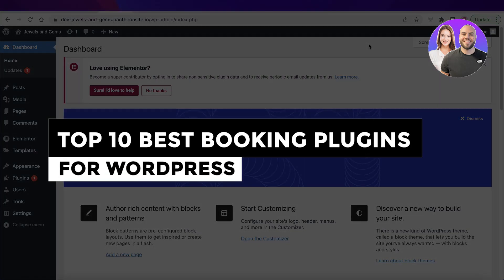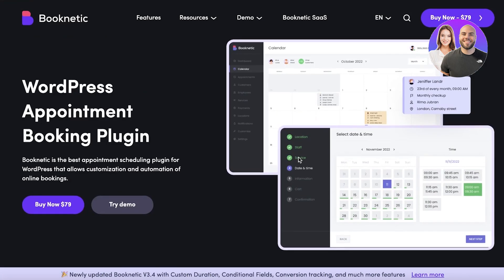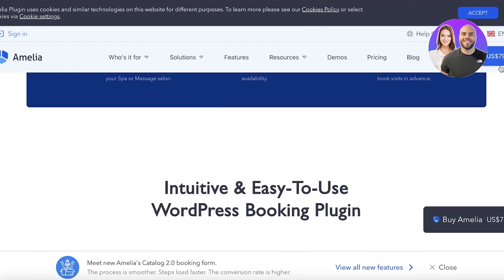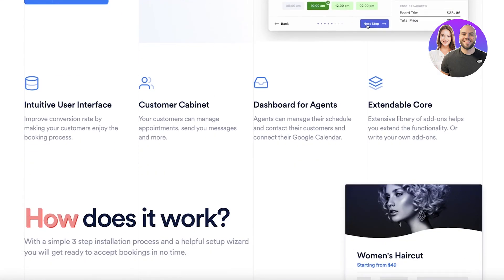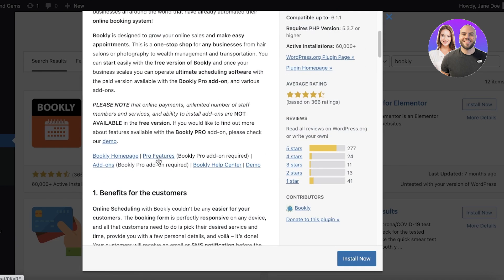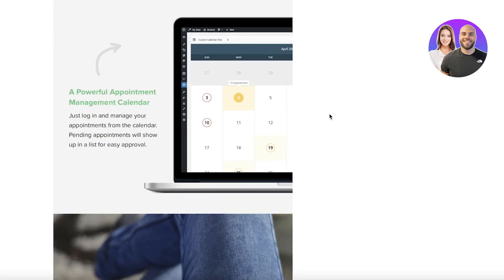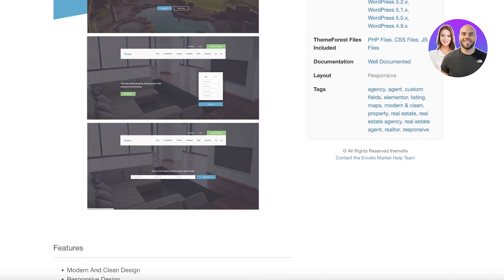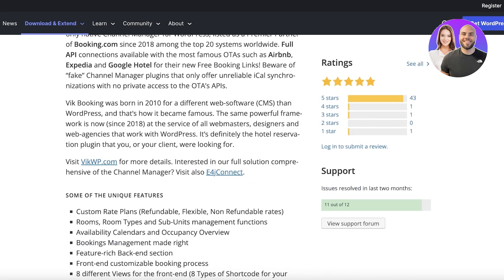TOP 10 Best Booking Plugins For WordPress (Appointment, AirBnb & Rentals)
In this video we show you TOP 10 Best Booking Plugins For WordPress. Watch this super helpful video to know about the top 10 best Booking Plugins for WordPress and save your valuable time.